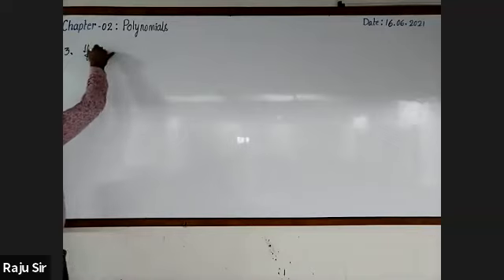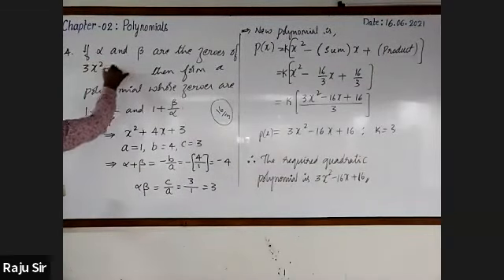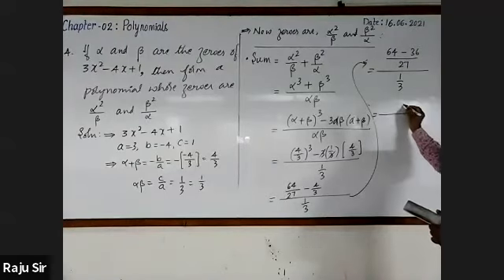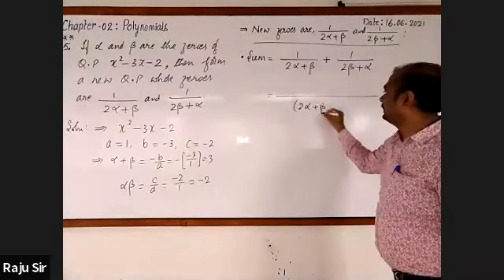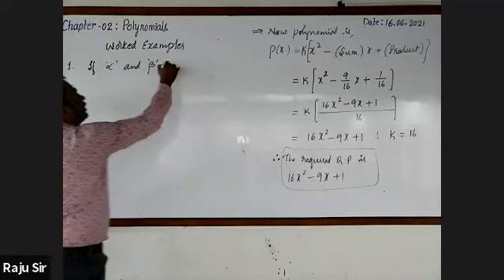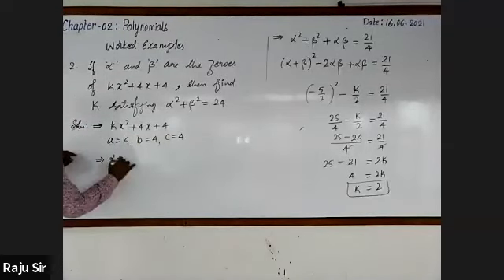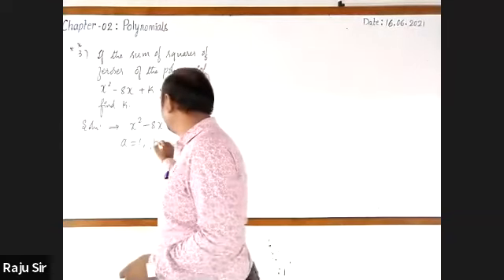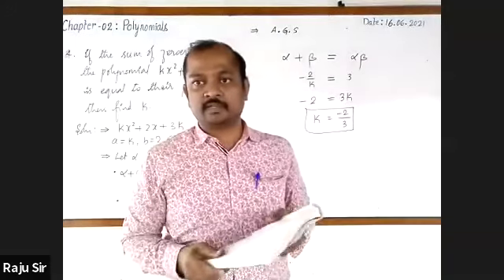Polynomials (Period - 06) Class 10 CBSE Mathematics